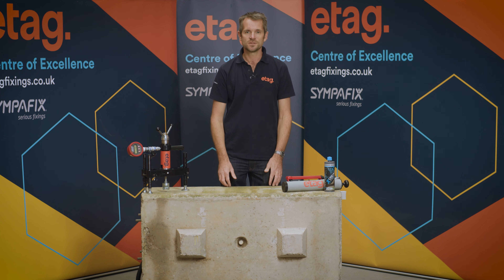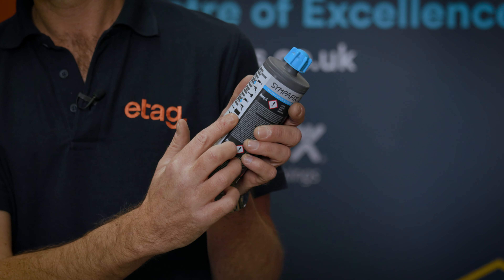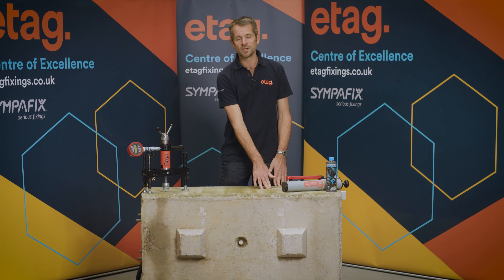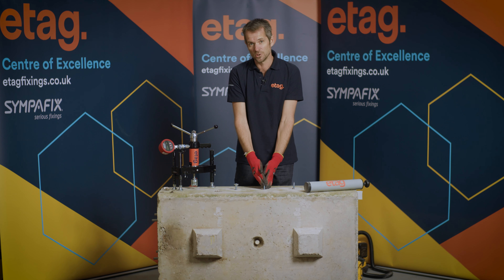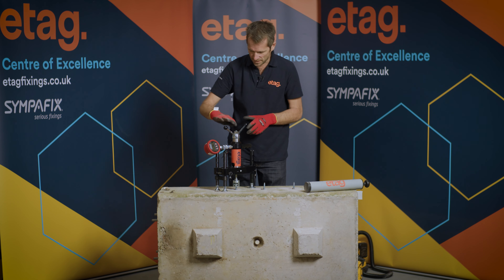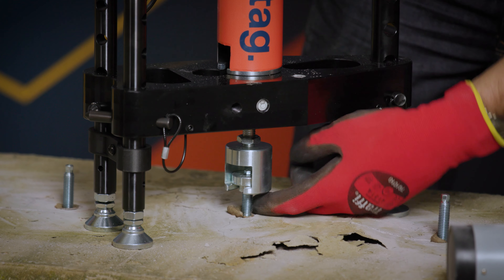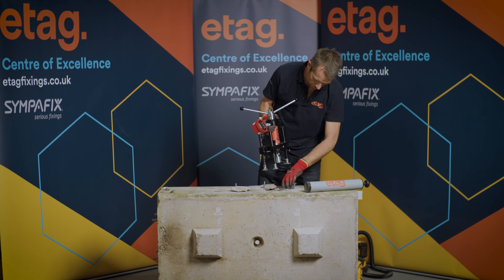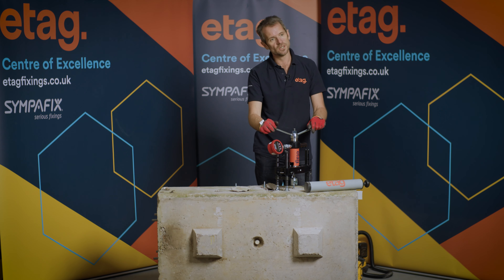Chemical Fixings - Etag Centre of Excellence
Learn more about the importance of hole cleaning when using chemical fixings.